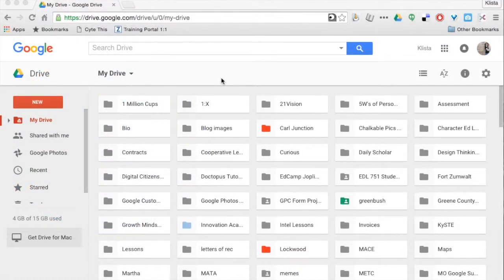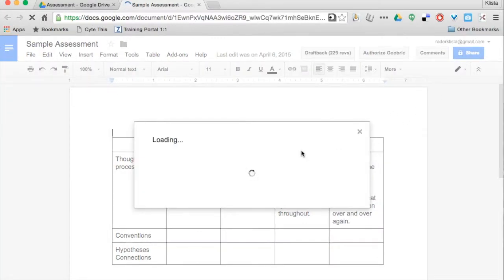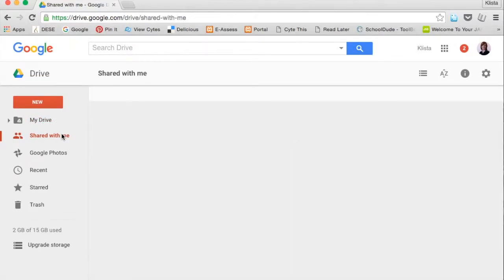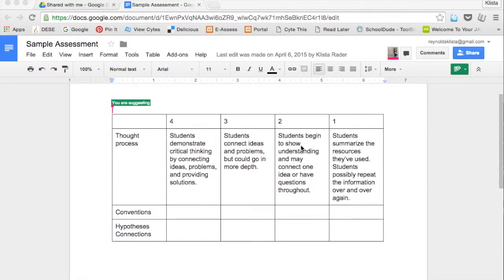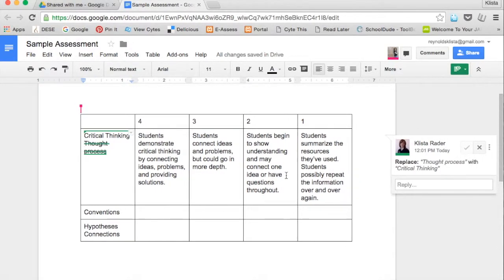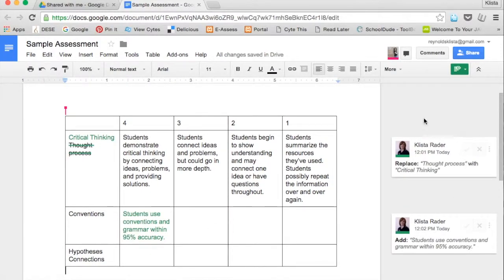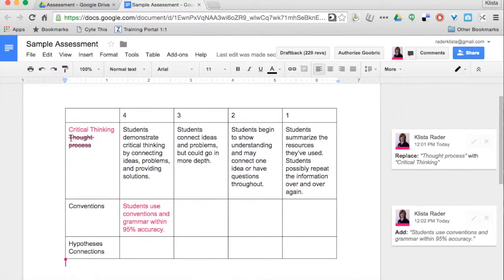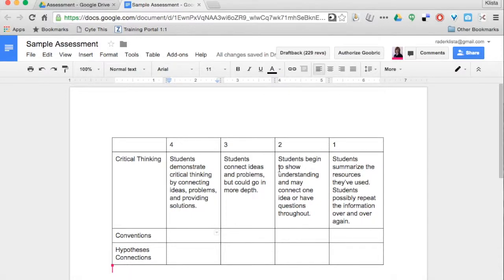Suggesting Edits in Google Docs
Set sharing permissions in Google Docs so that others can suggest edits without permanently changing the original.